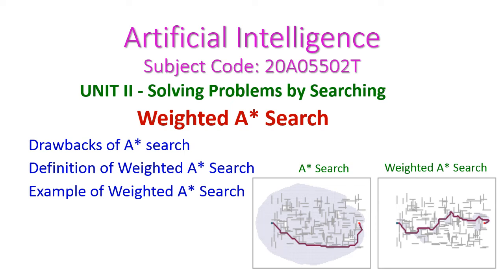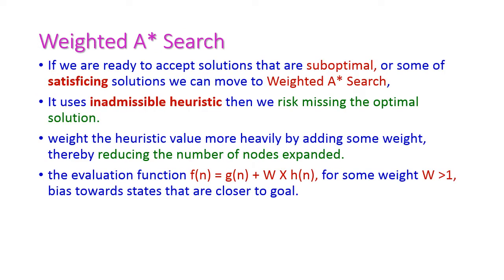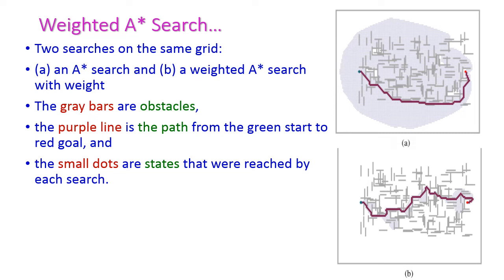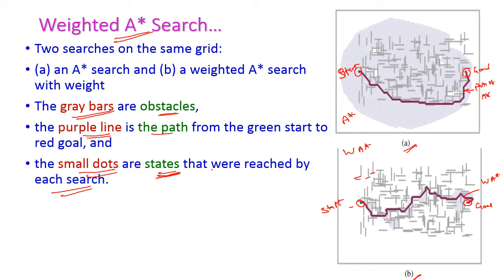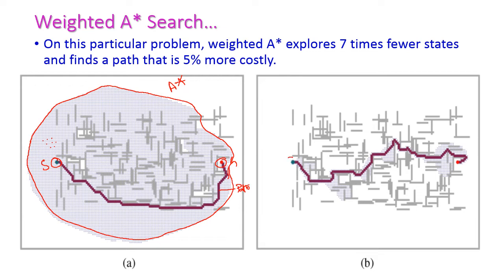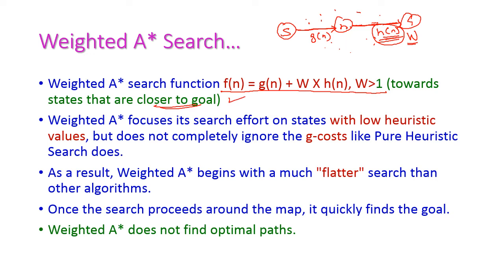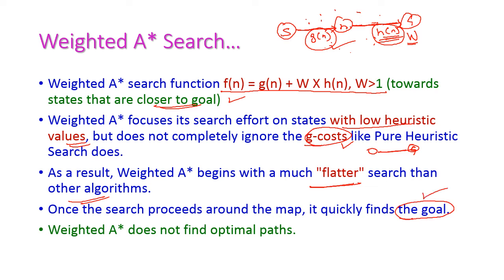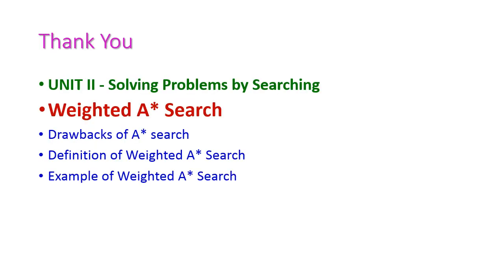Weighted A* Search-Unit-2-Artificial Intelligence-20A05502T-Solving Problems by Searching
UNIT II - Solving Problems by Searching
Weighted A* Search
Drawbacks of A* search
Definition of Weighted A* Search
Example of Weighted A* Search